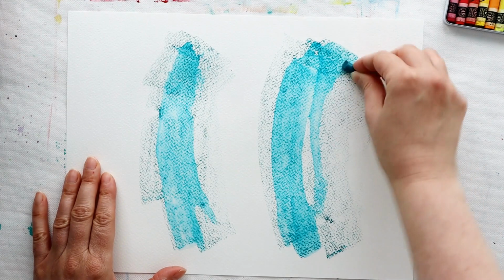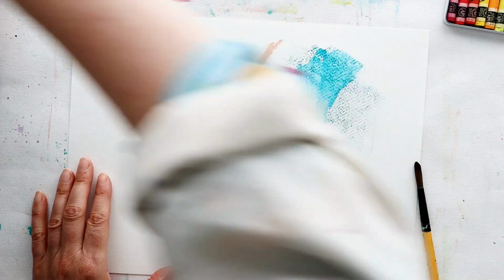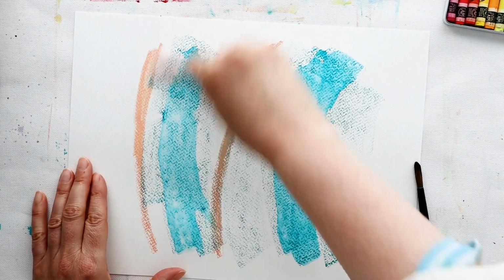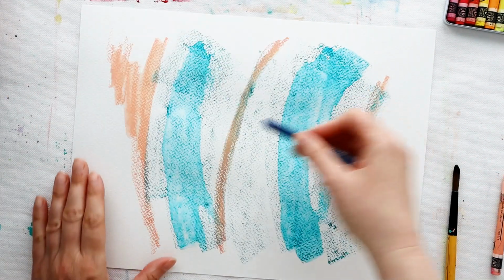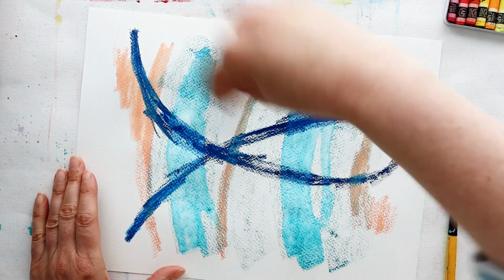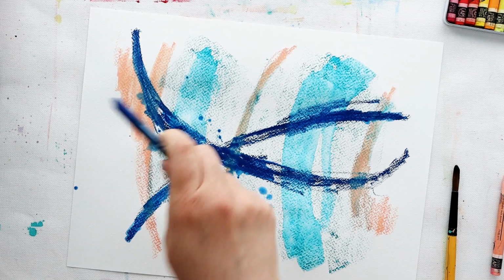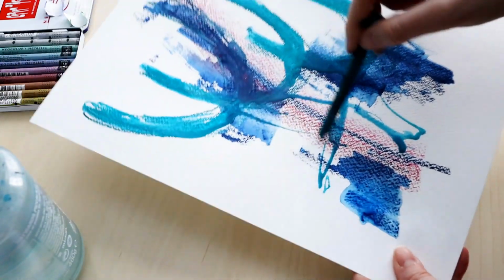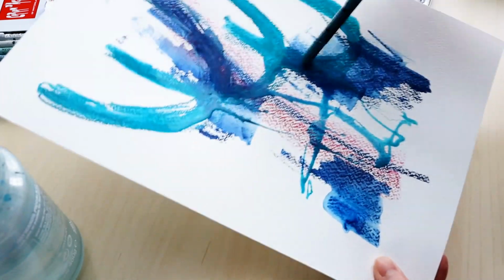How To Make More Art and Better Art - Art Pep Talk with Some Scribble Practice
If you needed an arty pep talk and some help making more art and improving your art whilst you do it then I have you covered today! Grab something to scribble with and scribble with me! SUPPLIES: Click Show More

——— TEACHING ON LIFEBOOK 2020 ———

Registration is OPEN! for a year long art class with 30 different art teachers and I am one of them!

And get my free 30 page 'Get Creating' e-book full of creative exercises and tips to help you create more:

CHAPTERS
0:00 Intro
1:18 Tip 1 - Make it Easy On Yourself
4:16 Tip 2 - Focus
6:24 Tip 3 - Regular Practice
8:14 Tip 4 - Treat Art The Same Way You Learn Other Subjects
9:13 Tip 5 - It's not about talent

I use affiliate links and earn a small amount of money, at no extra cost to you, if you click through my affiliate link and subsequently buy a product from that website.

***TRY YOUR LOCAL ART SHOPS FIRST!*** support local businesses where you can!

Caran d'Ache Neocolor II crayons

Goldline Studio watercolor paper (200gsm/ 90lbs cold press)

Daler-Rowney System 3 brush (size 8 round brush)

On Instagram and Twitter: @kimdellow